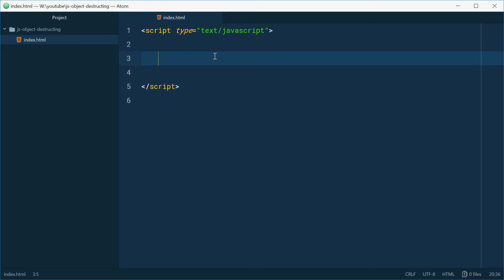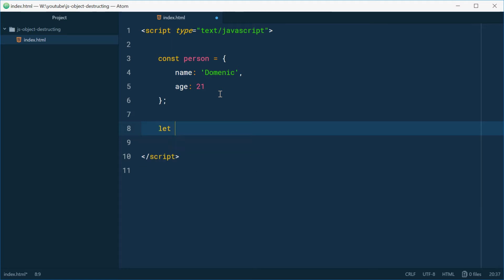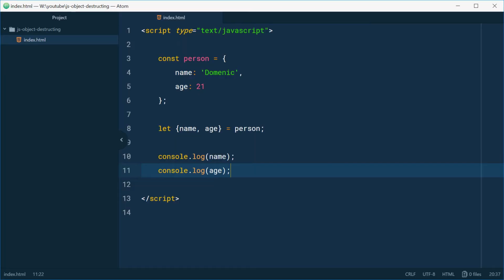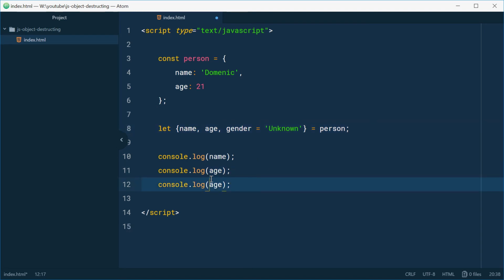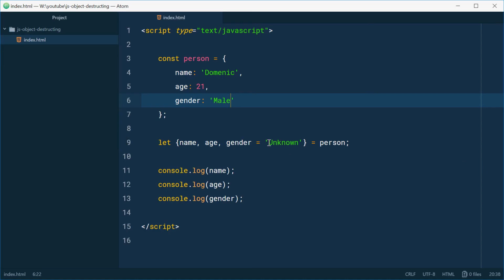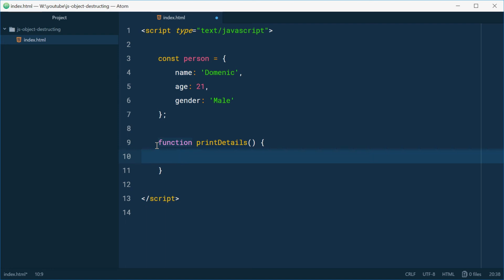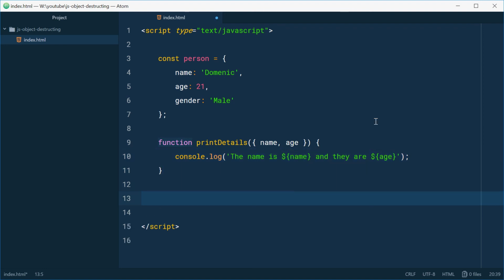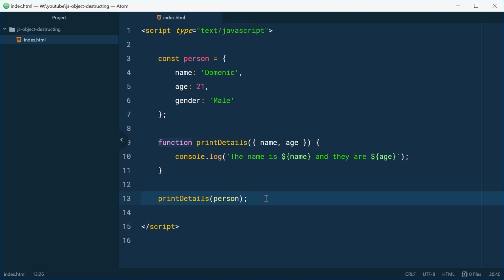Object Destructuring in Javascript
It is very easy to assign new variables through the property values of an existing object now in Javascript.

With the use of 'object destructuring' we are able to quickly assign values to variables given a corresponding property name in an object.